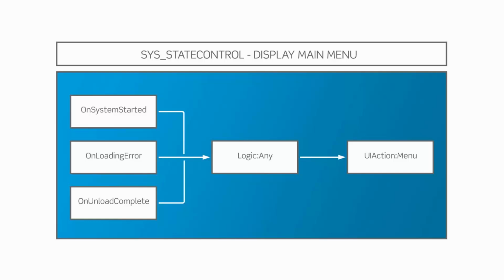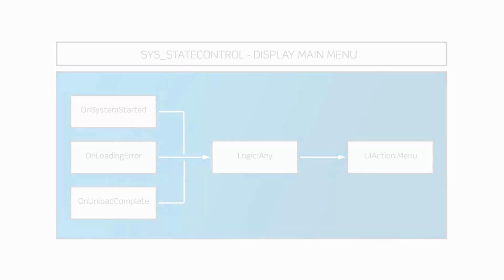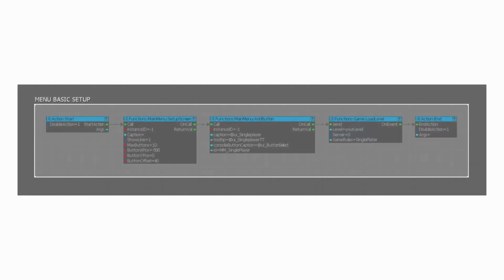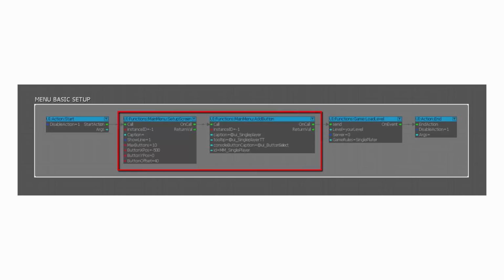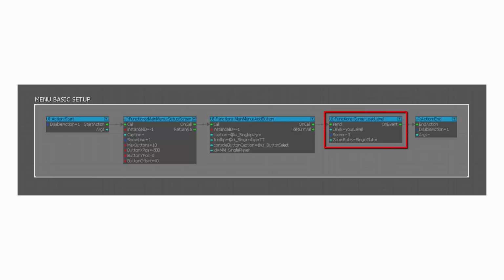An introduction to Scaleform | UI Design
This lesson gives an overview of the Scaleform implementation from the apps used to how the exact UI element is exposed inside of flowgraph. In the following video we will look closer at the UI elements and how you can customize the interaction of your GFX files to be used within your development.